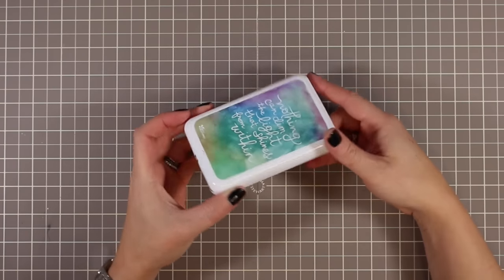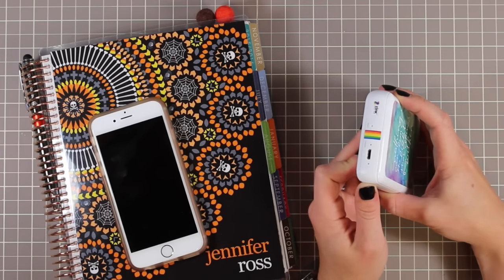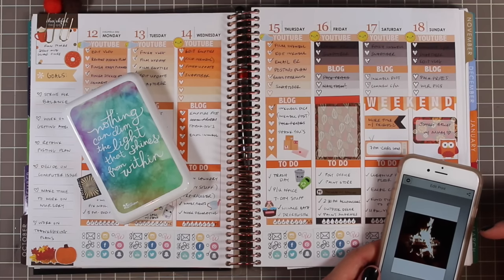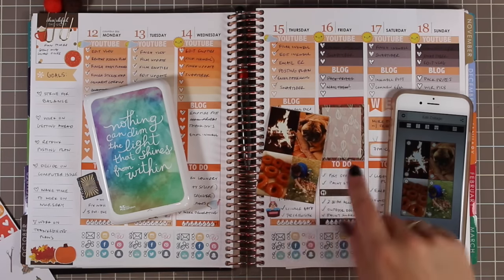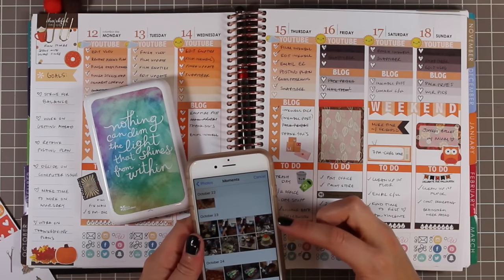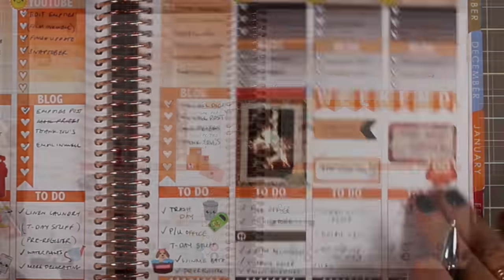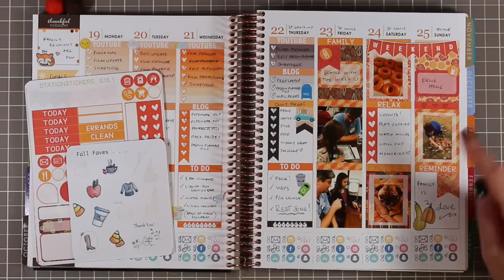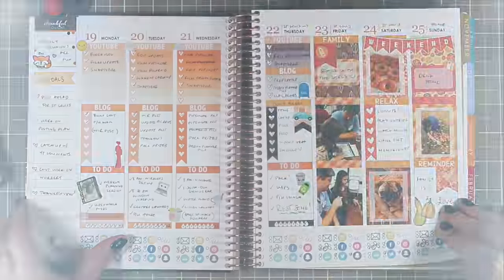Review & Demonstration | Polaroid ZIP Mobile Printer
I'm excited to share about a fun product I've had the pleasure of testing out for the past couple of months.  The Polaroid ZIP mobile printer is a great little device for on-the-go photo printing!

* Save 10% with code JEN10 / Expires December 31, 2015 *
* Save 10% with code PRETTYNEAT10 / Expires December 31, 2015 *

Receive $10 off your first Erin Condren purchase when you sign up for the newsletter